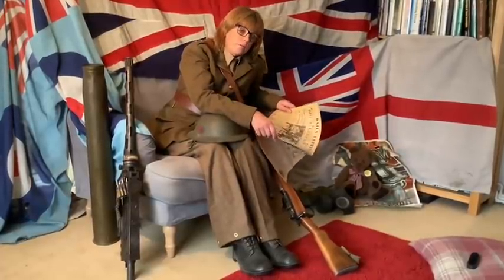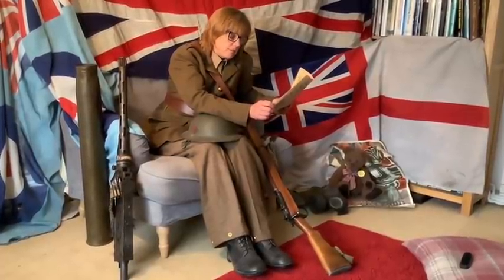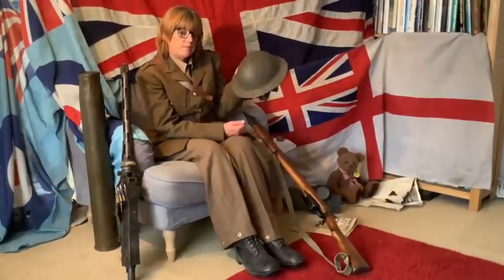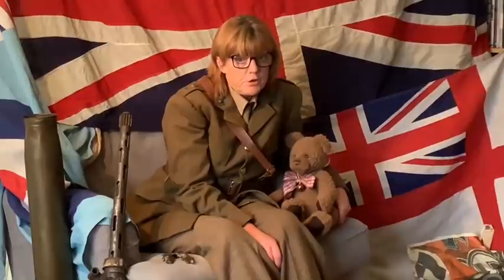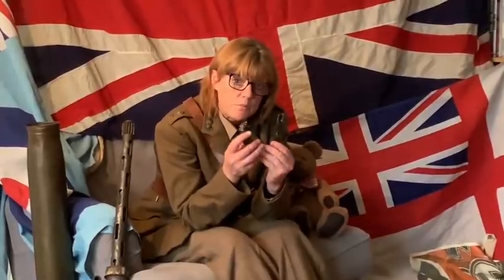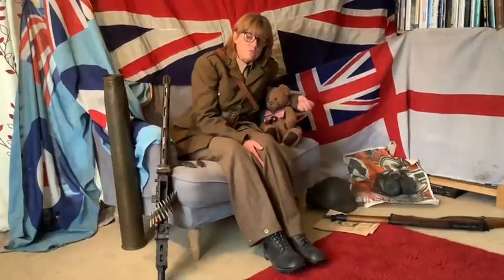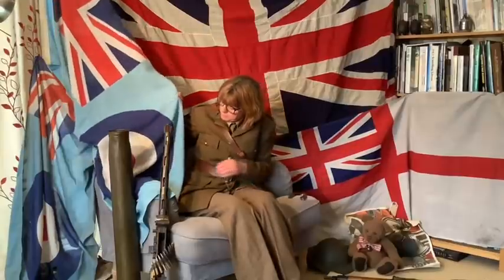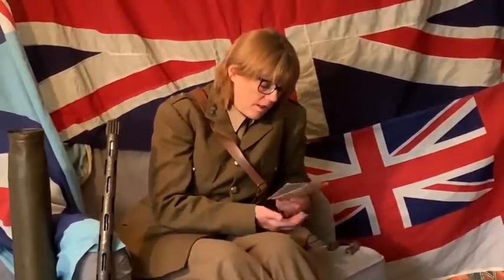Miss Green's Assembly about VE Day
Miss Green tells you about what life was like for children during the war and how their lives were about to change because of VE day.